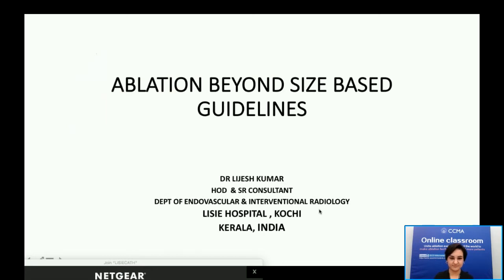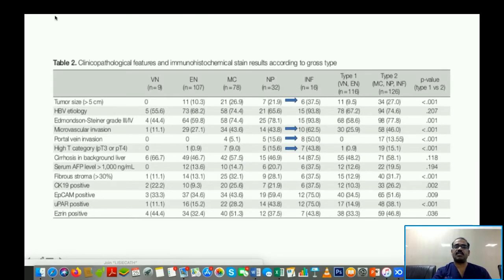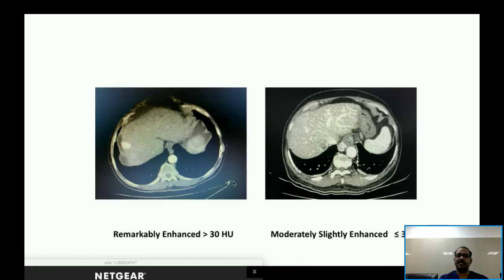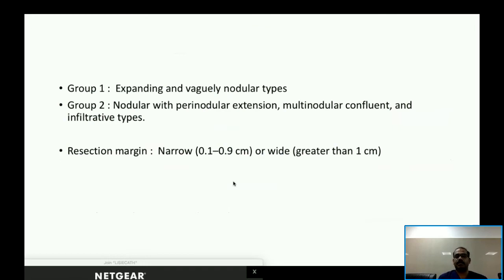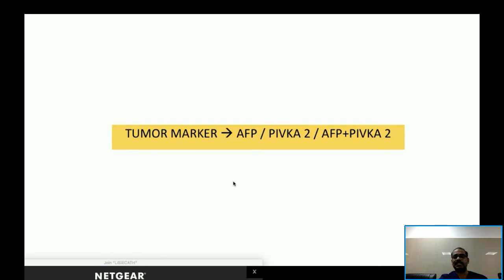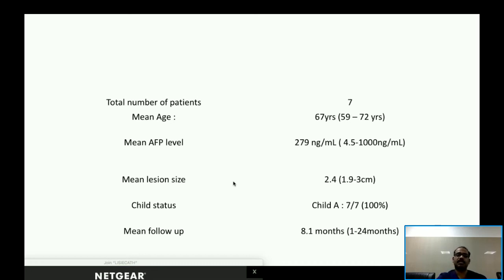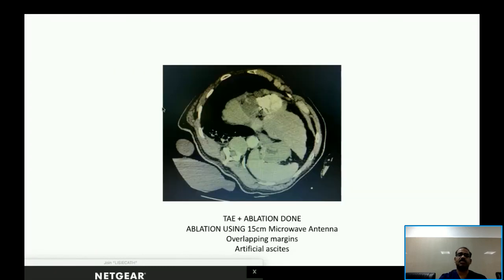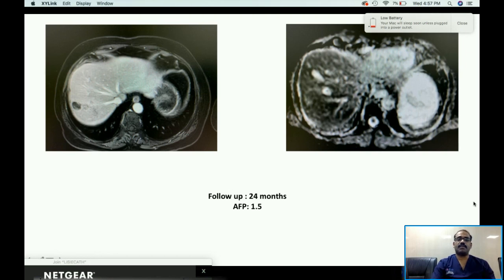CCMA Webinar Lecture on liver ablation by Dr. Lijesh Kumar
CCMA Webinar Lecture on liver ablation by Dr. Lijesh Kumar —— Ablation Beyond Size Based Guidelines